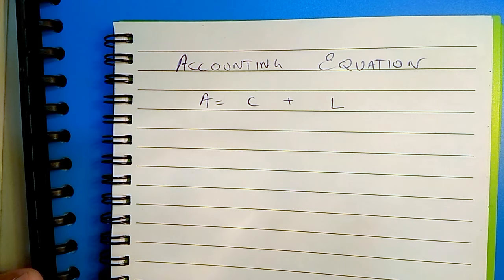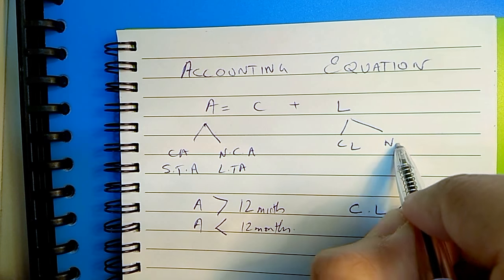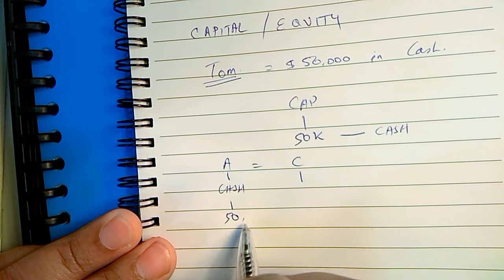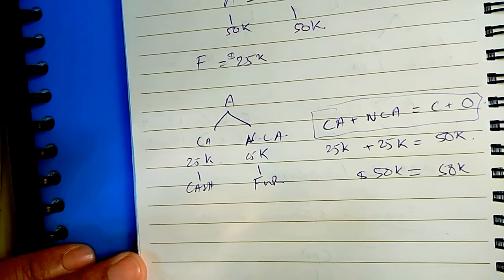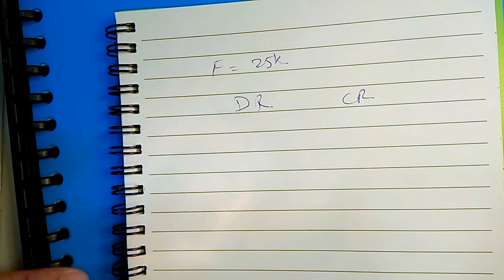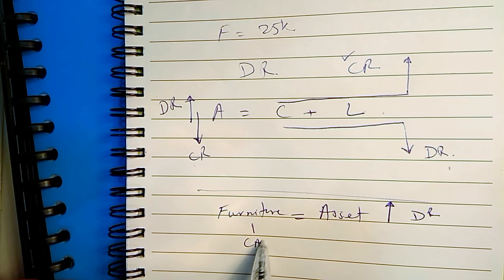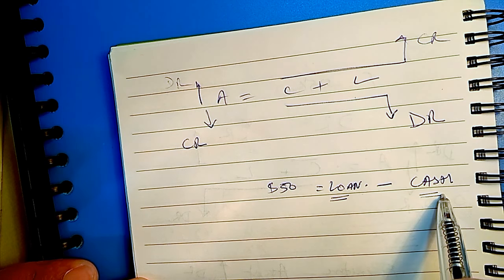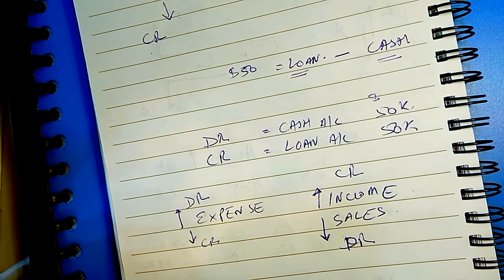Accounting Equation, Debits & Credits, Asset, Capital & Liability